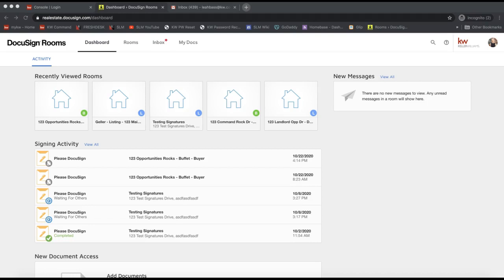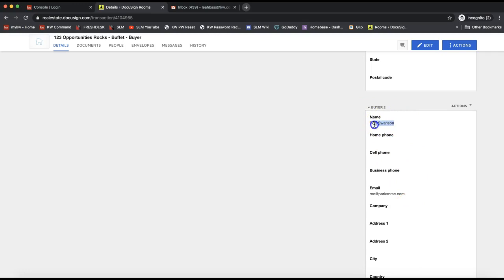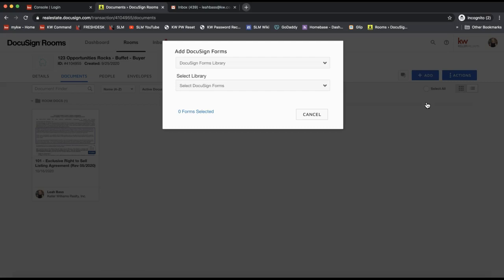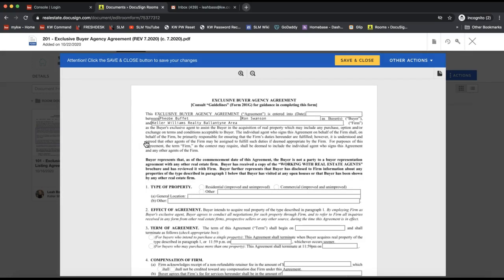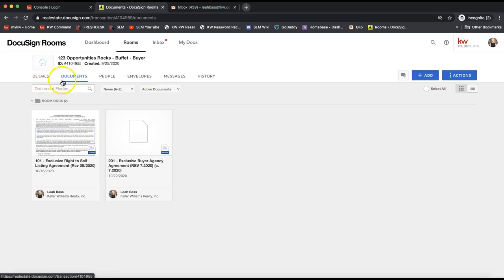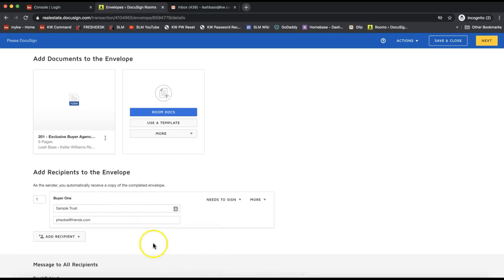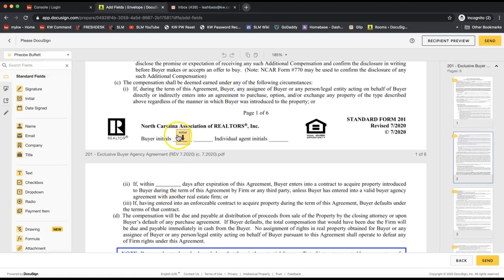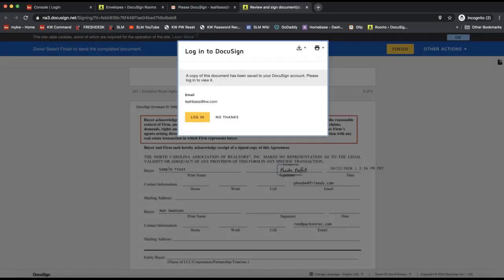DocuSign Tip - Working with a Trust or LLC Name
Learn best practices to work with a Trust or LLC name is DocuSign with Leah Aukskalnis of Scott Le Roy Marketing!